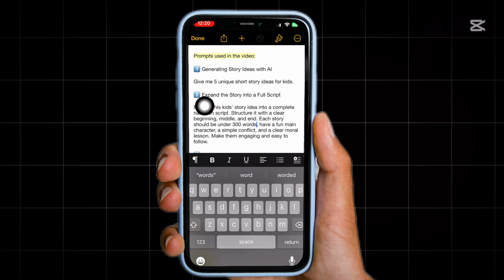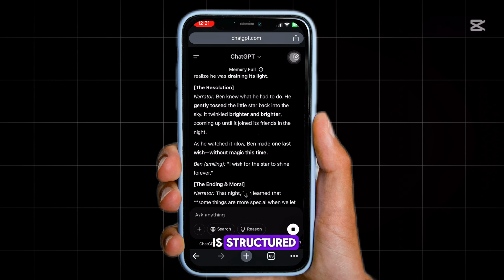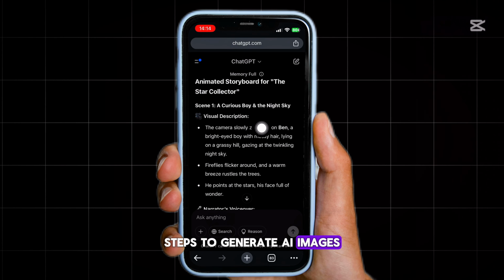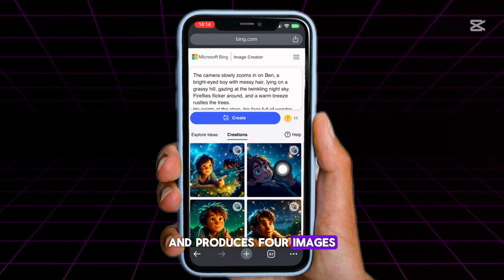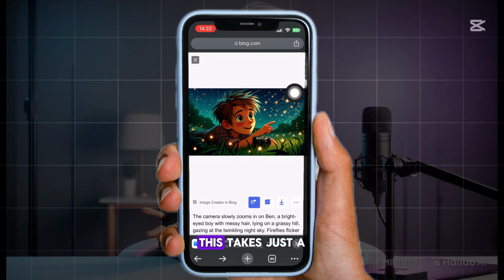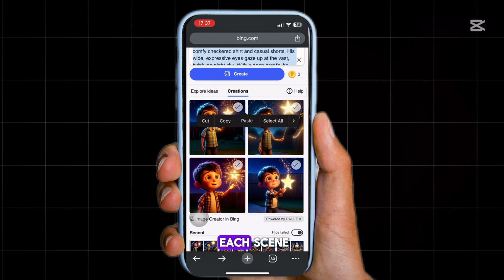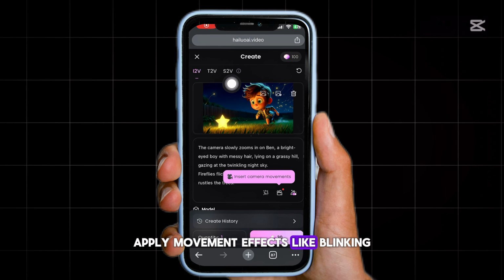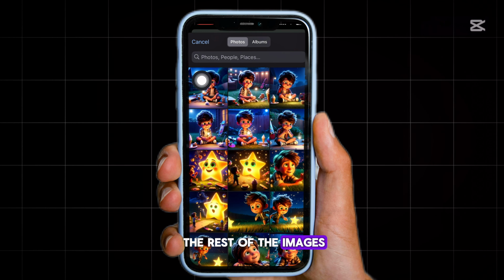AI Animated Stories: From Zero to $10K Monthly Revenue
Want to create stunning AI-animated kids' stories for FREE and turn them into a passive income stream? This step-by-step tutorial will show you how to make animated videos using AI and monetize them for $10,000+ per month—even with no experience!

💡 What You'll Learn in This Video:

✅ How to create AI-animated kids' stories with FREE tools
✅ The best AI animation, storytelling & voiceover tools
✅ How to edit & enhance AI-generated videos for professional quality
✅ How to upload, optimize & rank on YouTube for maximum views & revenue
✅ Proven monetization strategies to earn $10K+ per month

✔️ Beginners looking for a passive income side hustle
✔️ Content creators who want to automate video production with AI
✔️ Entrepreneurs looking for profitable AI business ideas
✔️ Anyone who wants to create viral AI-generated videos & make money online

💰 FREE AI TOOLS & RESOURCES:

Generate a Unique Short Story Idea, script and animated scenes
📌 AI Tool: ChatGPT, Gemini, Claude, Deepseek AI or any text-based AI.
 Create High-Quality Animated Characters with AI.
📌 AI Tool: Bing AI, Leonardo AI, MidJourney, Deep Dream Generator, Stable Diffusion.
 Animate the Characters Using AI
📌 AI Tool: Hailuo AI, D-ID, HeyGen, Runway ML.
 AI Generated Voiceover
📌 Eleven Labs, Murf AI, Microsoft Clipchamp.
📌 Suno AI, Pixabay
 Editing
📌 CapCut, Premier pro, Davinci Resolve

Timestamps
00:00 - Intro
00:30 - Generate story idea
00:58 - Writing the script
01:20 - Animated scenes
02:06 - Creating Animated Characters
03:08 - Static Images into Animated Videos
03:59 - Creating the Voiceover
04:52 - Music and Sound Effects
05:17 - Editing Process
05:44 - Final Result
06:50 - Monetize